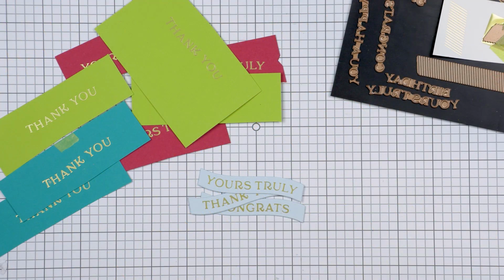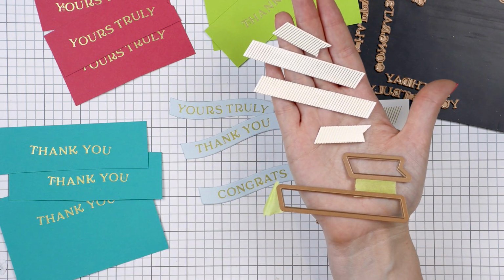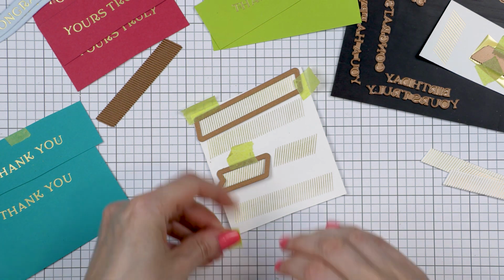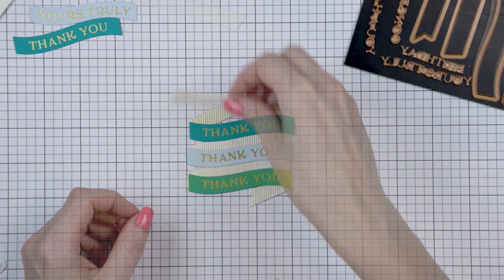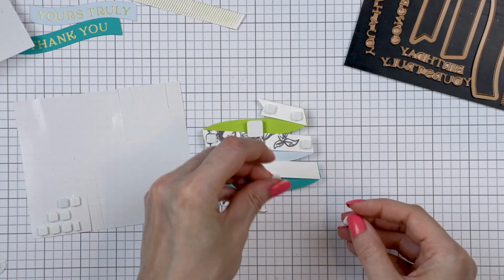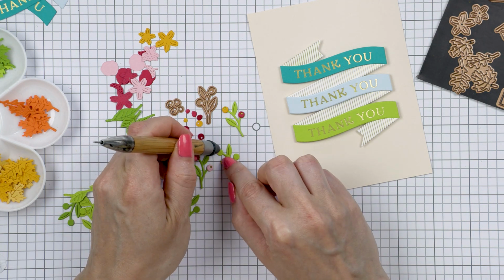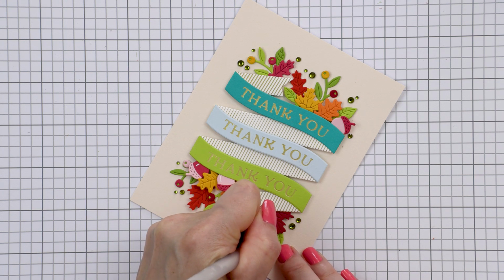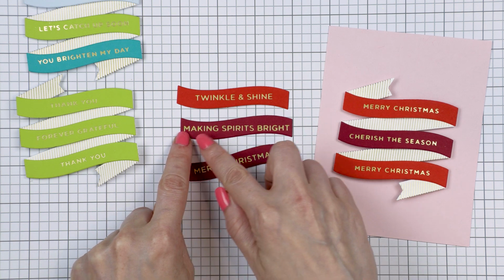Glimmering Build a Banner | Spellbinders September'21 Glimmer Kit of the Month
Hello! Today I am creating with the Spellbinders Glimmer Hot Foil Kit of the Month for September 2021 called Glimmering Build a Banner. This kit is just that, it is designed to create a stunning foiled banner. There’s a combination of hot foil plates and dies to foil the sentiments and cut the banner parts out.

• Spellbinders Mini Christmas Sentiment Strips Glimmer Hot Foil & Die Set
• Spellbinders Mini Sincere Sentiments Glimmer Hot Foil Plate & Die Set
• Spellbinders Mini Fall Blooms Dies
• Spellbinders Glimmer Hot Foil System
• Glimmer Hot Foil - Matte Gold
• Spellbinders Quick Trimmer
• Spellbinders Quick Trimmer Replacement Blades
• Spellbinders Platinum Die Cutting Machine
• Jewel Picker Tool
• Bearly Art Mini Precision Craft Glue
• White Foam Squares